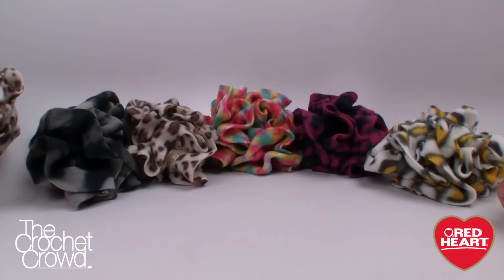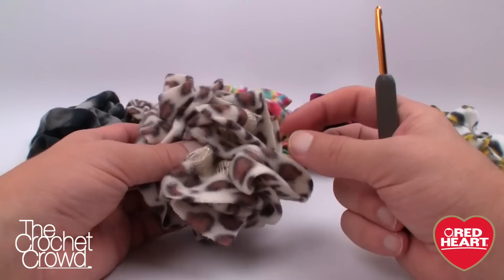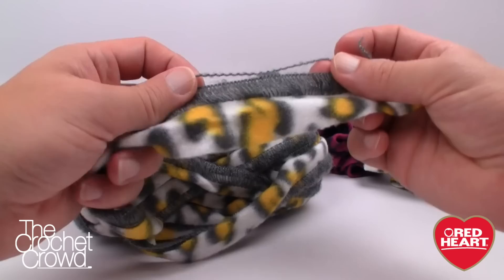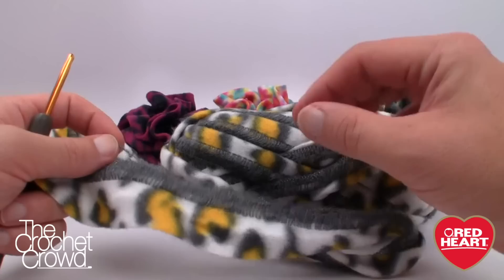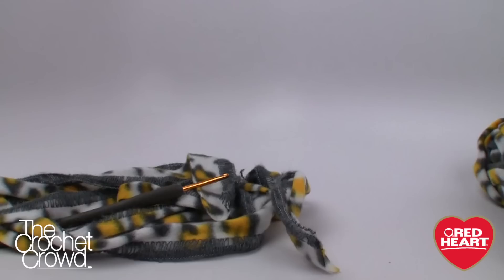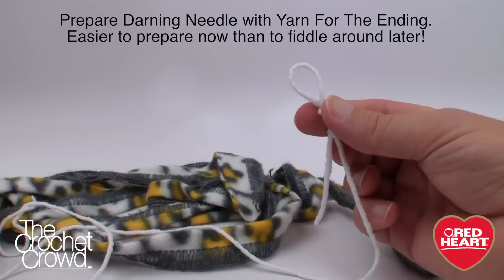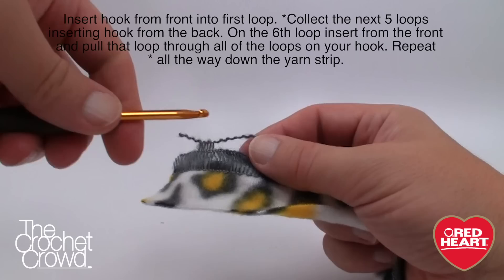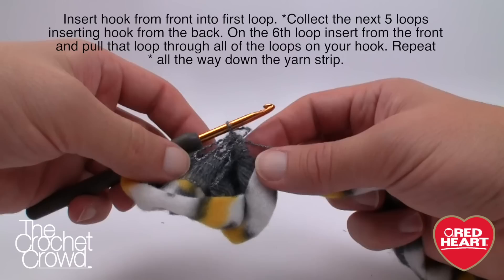Left Hand: Crochet Fleece Scrunchie | The Crochet Crowd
Left Hand Version of how to crochet Fleecy Hair Scrunchies using Red Heart Boutique Fleecy Yarn. It's easy to make and really quick. crochet learntocrochet crochettutorial .